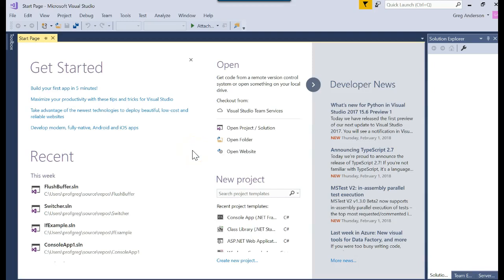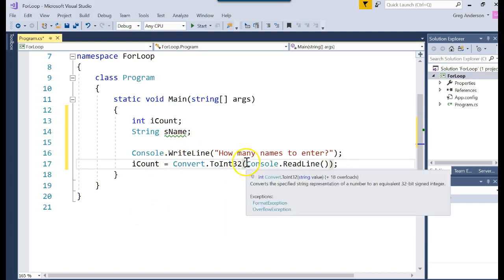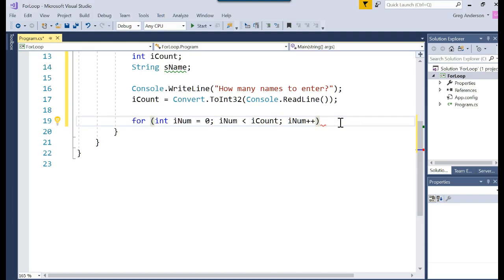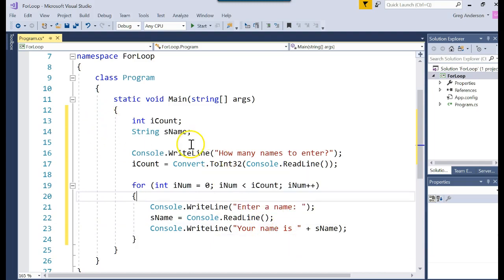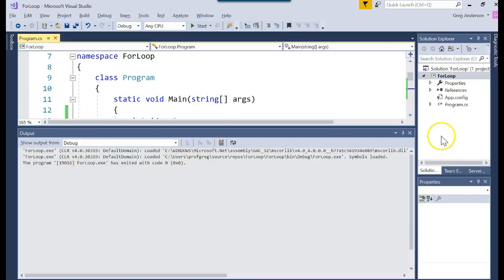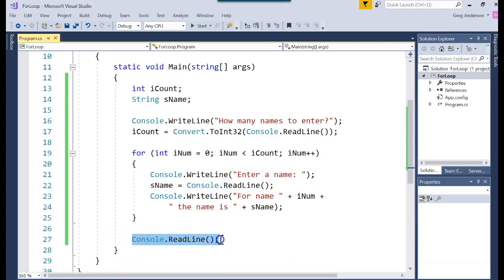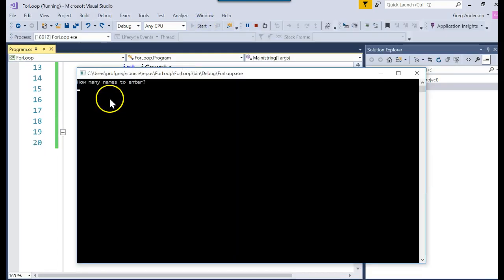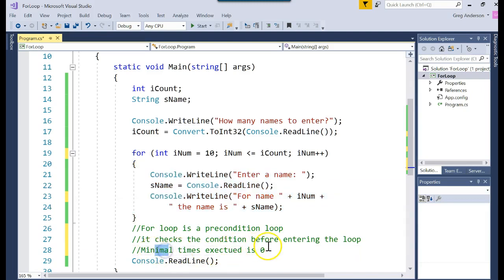IS303 C# FOR loop